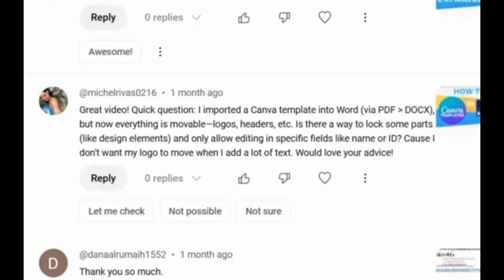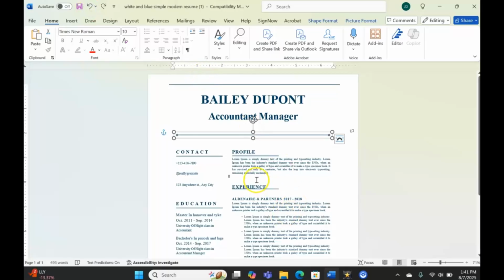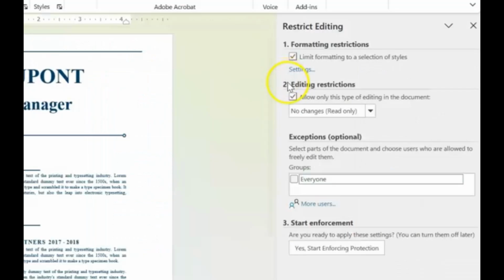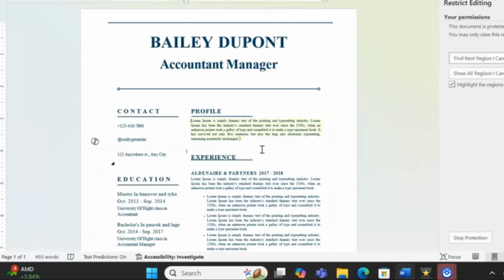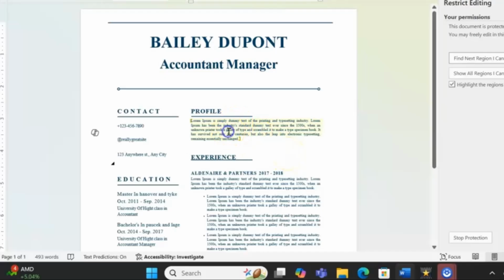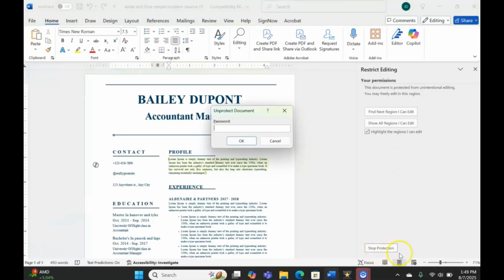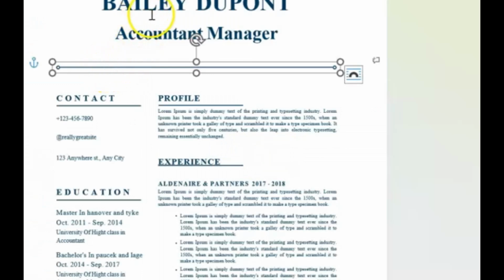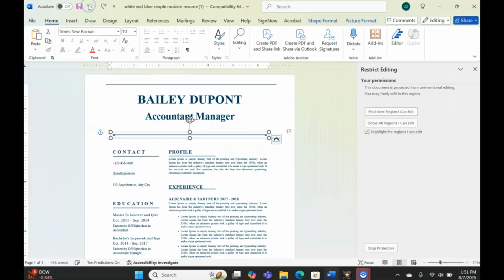How to LOCK TEXT, IMAGES & OBJECTS in a Microsoft Word Doc without using a textbox | DON'T MOVE!